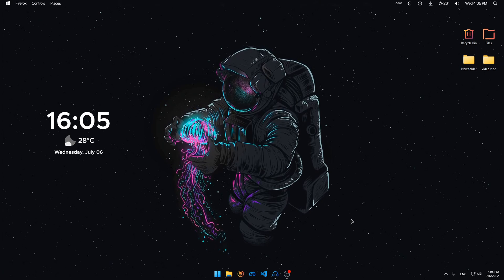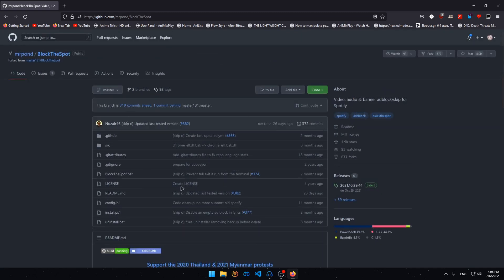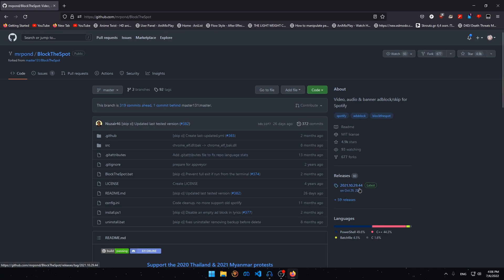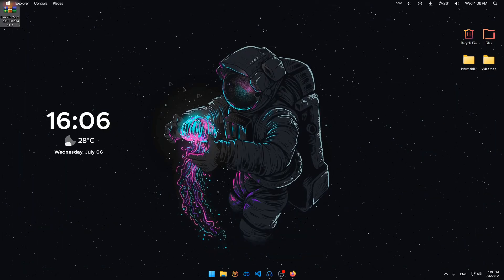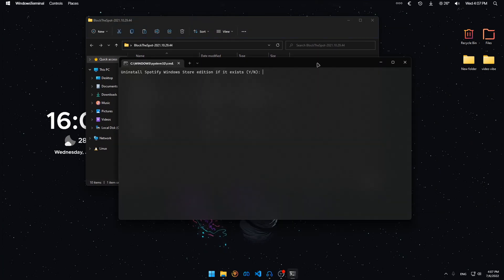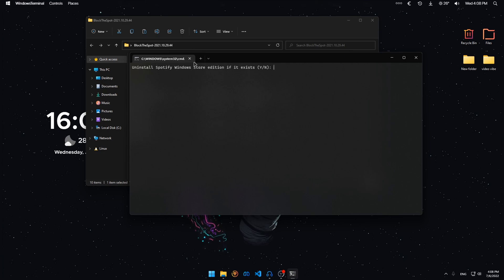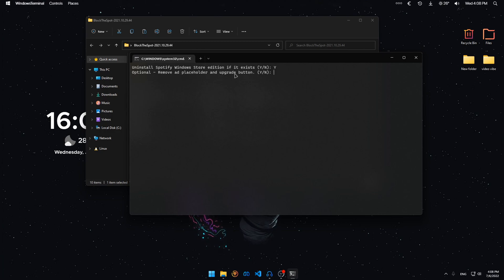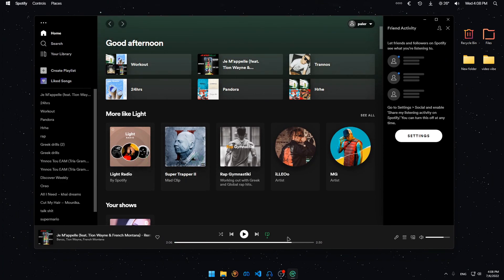How To Get Spotify Premium For Free (in 2022)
Using blockthespot which is a free open source ad blocker for spotify!

Information showed in this video:
Get Spotify premium for free for ever in 2022
👍If you like the video don't forget to:
Timecodes
0:00​ - introduction
0:20 - Downloading the file
1:50 - Installing
2:20 - Outro